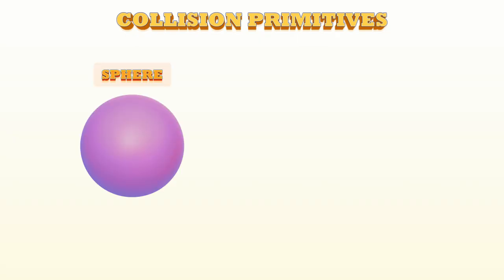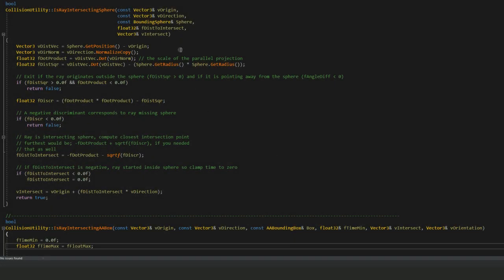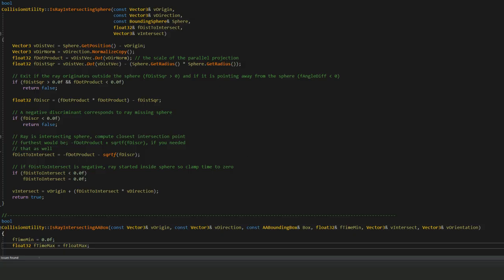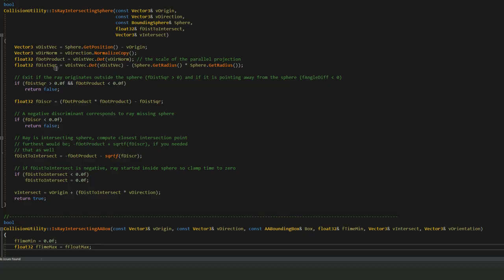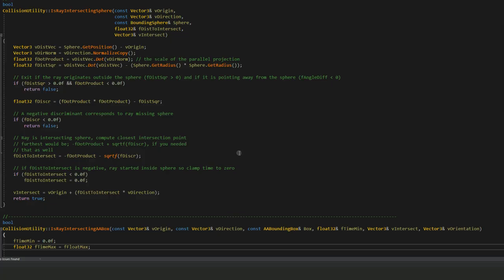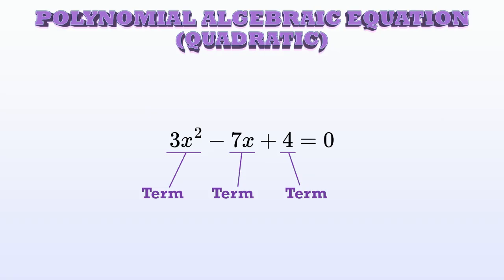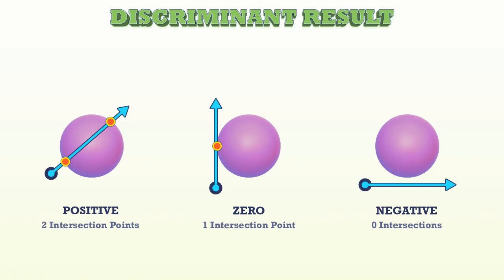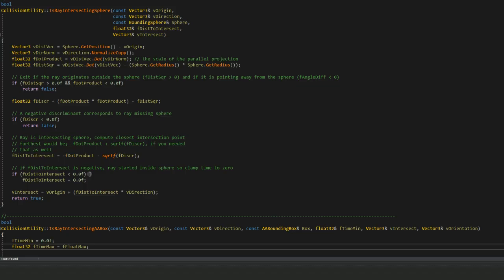Collision Detection Part 3: Sphere and Ray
Static Sphere and Ray collision detection.

Error: fDotProduct shouldn't be negated when calculating fDistToIntersect in IsRayIntersectingSphere().